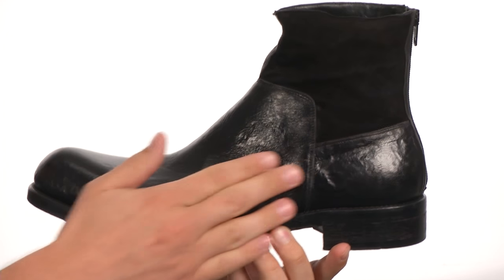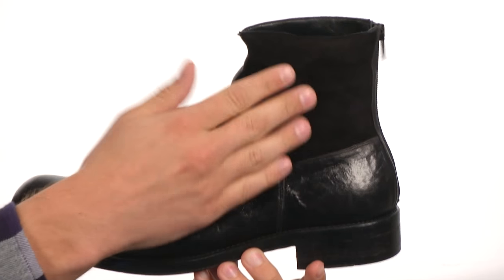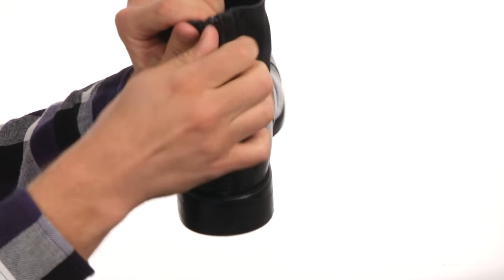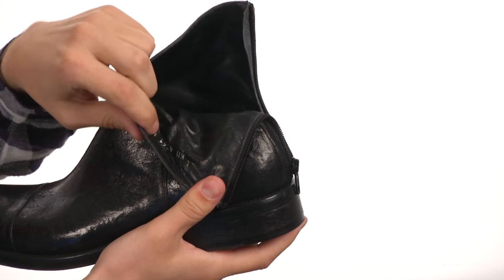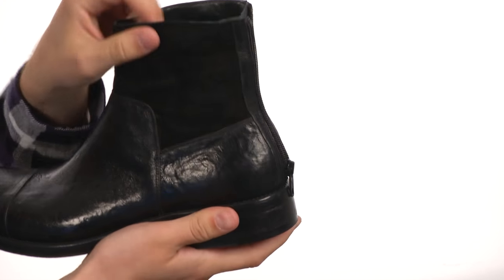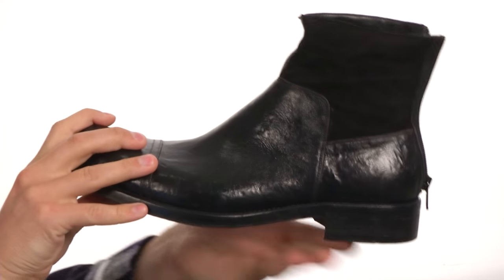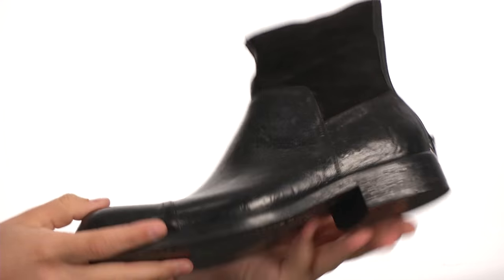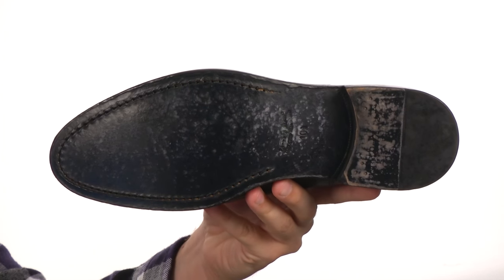Kenneth Cole Collection - Turn Style SKU:#8300291